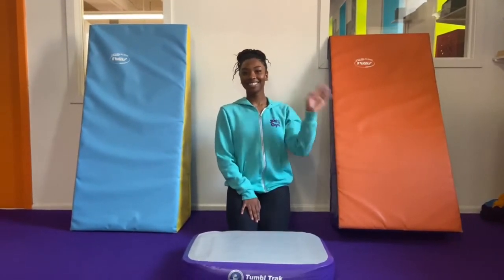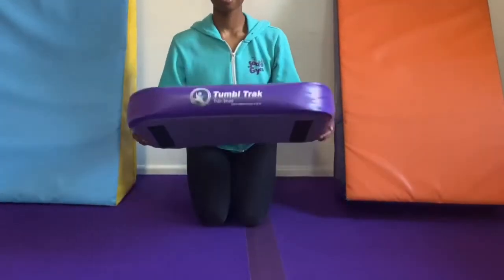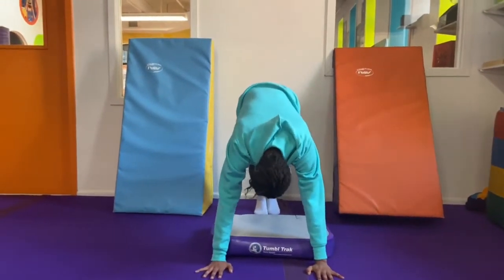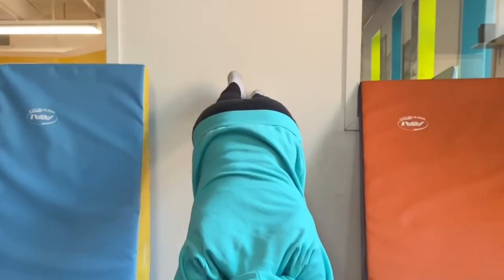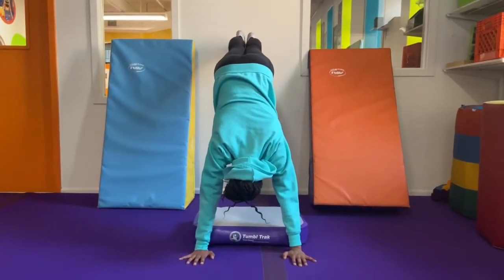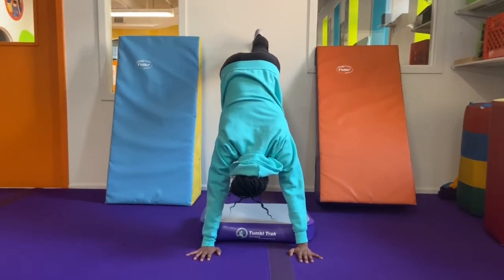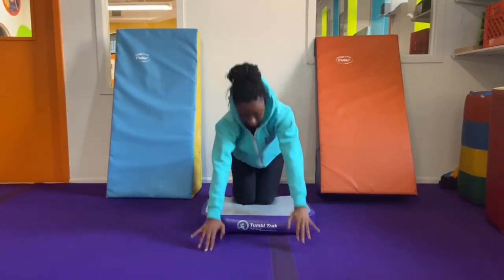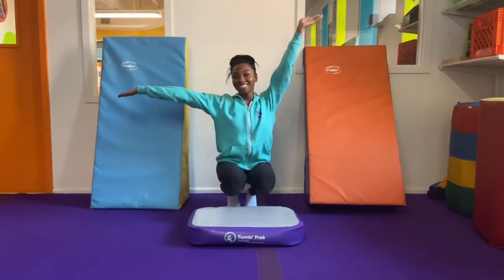Jodi's Gym | Practice a handstand at home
Join Coach DeNae & Coach Alex from Jodi's Gym and practice a handstand safely at home.